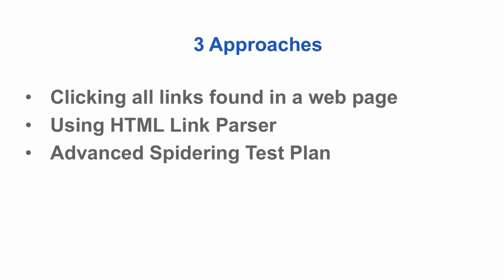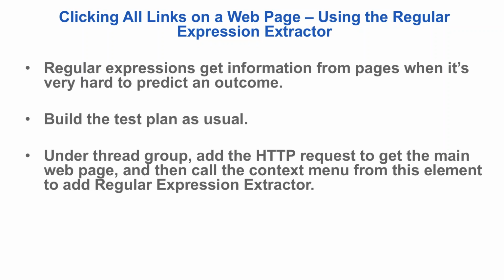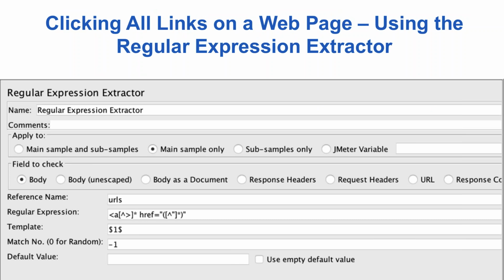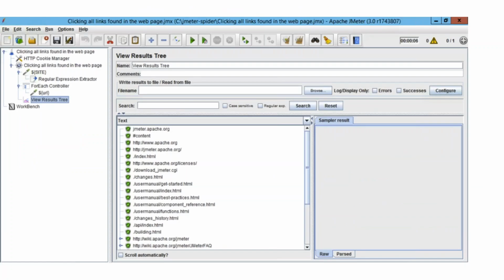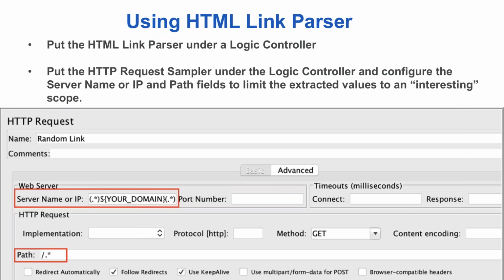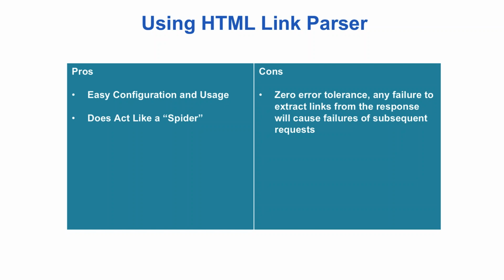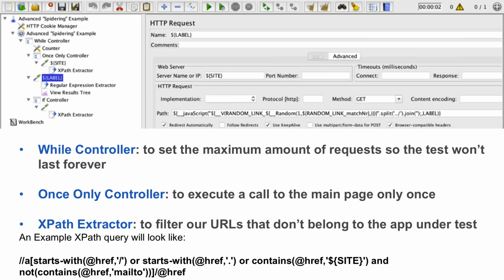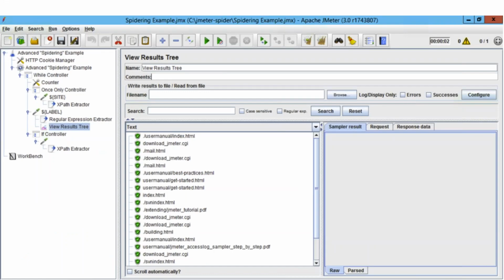JMeter Tutorial: How to Spider a Website with JMeter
When it comes to building a web application load test, in some cases you might want to simulate a group of users “crawling” the website and randomly clicking the links.

In this JMeter video tutorial, we cover the 3 most common approaches of simulating website “crawling” or "spidering":

- clicking all links found in the web page
- using HTML Link Parser
- creating advanced spidering test plan